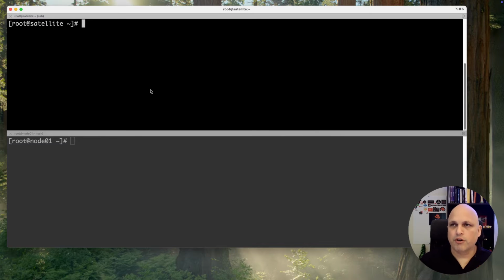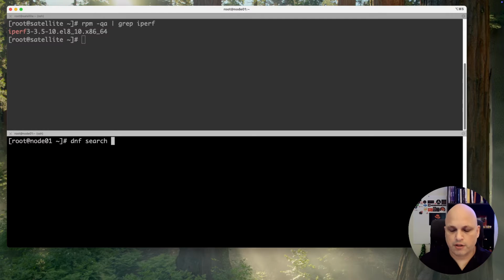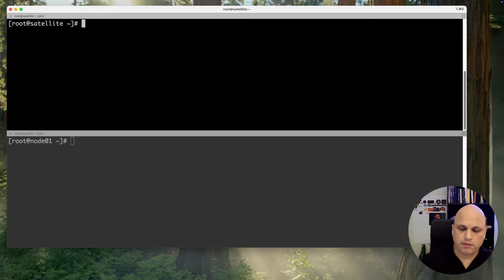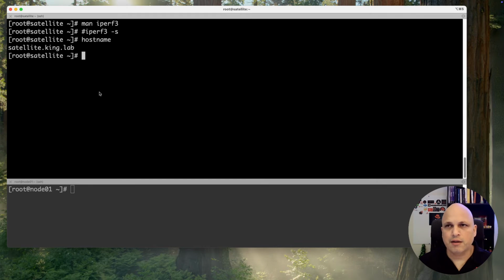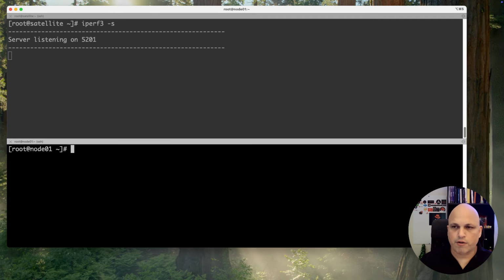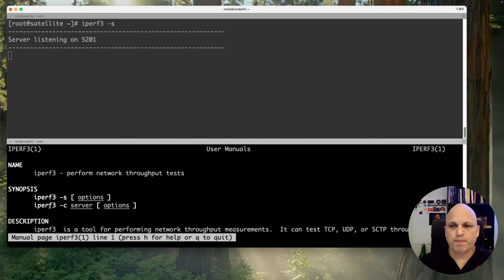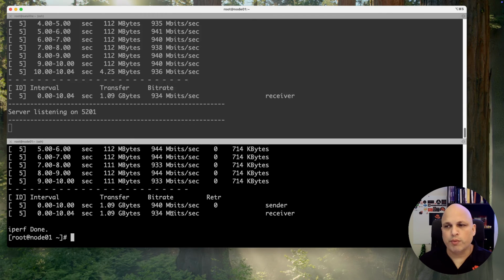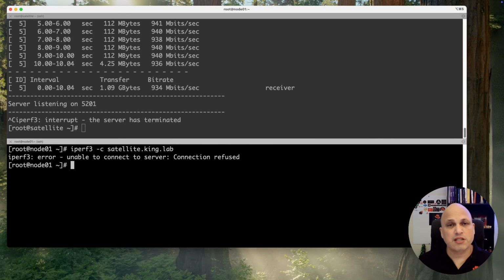How To: Check your network throughput using iperf3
iperf3 -s
iperf3 -c satellite.king.lab